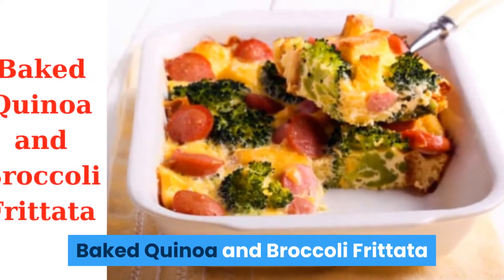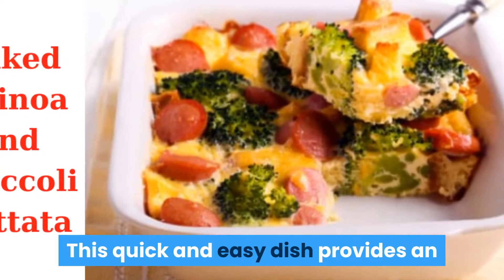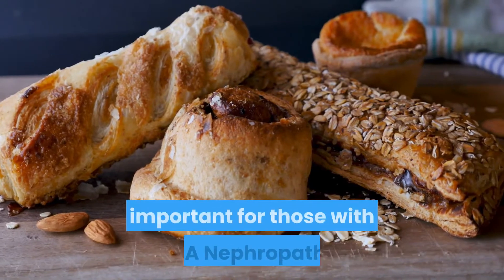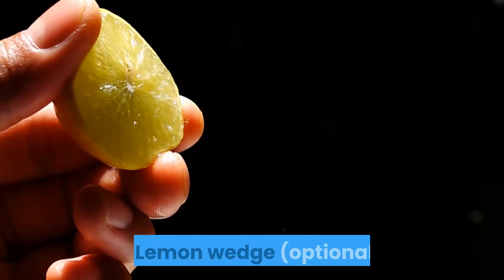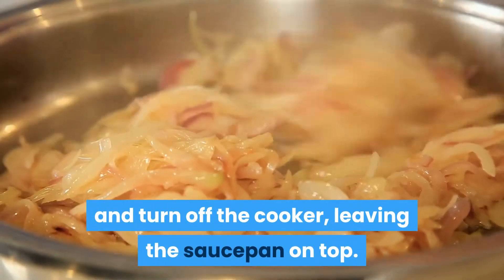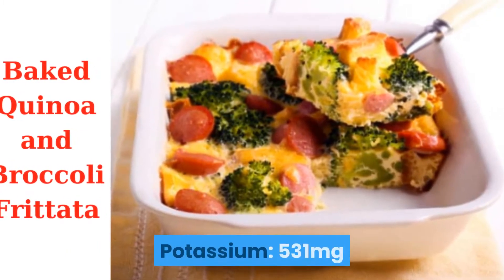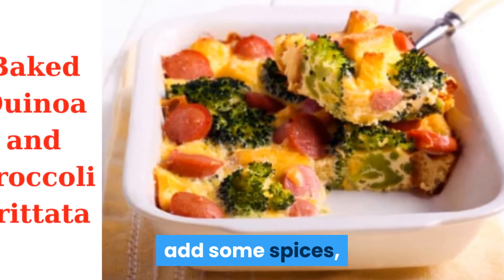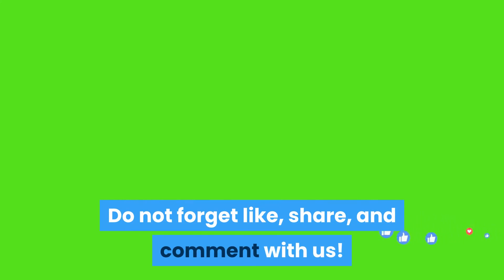Baked Quinoa and Broccoli Frittata – Recipe for healthy kidney | 247nht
Baked Quinoa and Broccoli Frittata – Recipe for healthy kidney | 247nht.com - 247nht

How do you make quinoa and cheese frittatas?
How long to cook Broccoli Frittata in the oven?
How to make muffins with quinoa and eggs?
How long does it take to cook quinoa in the oven?
What's the best way to cook quinoa in the oven?
How to bake quinoa, white and brown rice?
How long to bake quinoa with spinach and cheese?
How long do you cook quinoa in a crockpot?

Alrightly, without further ado, here is your recipe for the day…

• 2 cups broccoli florets
• 1 cup quinoa (measure before cooked)
• 4 eggs
• ½ teaspoon celtic sea salt
• ¼ teaspoon crushed pepper
• ½ cups soy milk
• Lemon wedge (optional)

Directions :

    Preheat the oven to 180°C and brush a casserole dish with a thin layer of olive oil.
    Place the quinoa in a saucepan with 2 cups of water over medium heat and simmer for 15 minutes. Add the celtic sea salt while the quinoa is cooking. Most of the liquid should have disappeared after 15 minutes.
    Once cooked, stir through the quinoa, place the broccoli on top and turn off the cooker, leaving the saucepan on top.
    While the quinoa is cooking, beat the eggs in a mixing bowl. Mix in the pepper and soy milk.
    Place the cooked quinoa in the casserole dish and cover with the egg and soy milk mixture. Bake for up to 45 minutes, removing from the oven when the dish has browned on top.
    Once cooked, sit the dish for 10 minutes and then cut into slices and serve.
    Optional: Squeeze fresh lemon juice on top to your taste preference.

Nutritional Analysis (per serving)

    Potassium: 531mg
    Protein: 16g
    Phosphorus: 361mg
    Sodium: 419mg

This dish is great as it does not involve too many ingredients and is relatively simple to make.

The other great thing is that it keeps well for a couple of the days, so you can enjoy the next day for lunch too!

Also don’t be shy in playing around with the flavours of this dish, add some spices, or chopped vegetables to make it even a bigger hit (e.g. mushrooms).

Are you ready to prepare and enjoy this kidney recipe!

If you enjoyed it; and possibly ways to even make it better.

Thank you once again for stopping by, and wish you and your family peace!

Kidney Disease Solution

CLICK HERE TO TRY THE KIDNEY DISEASE SOLUTION RISK FREE FOR 60 DAYS!

7 Days To Drink Less Online Alcohol Reduction Program